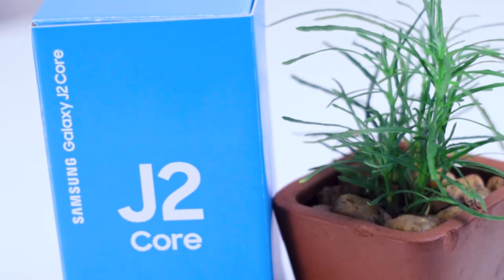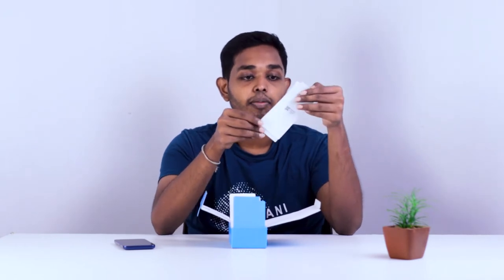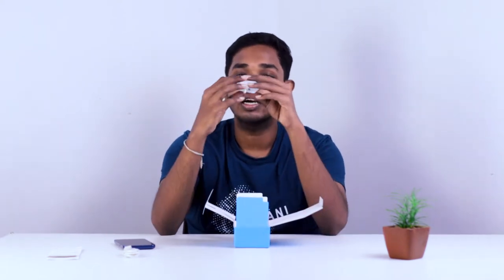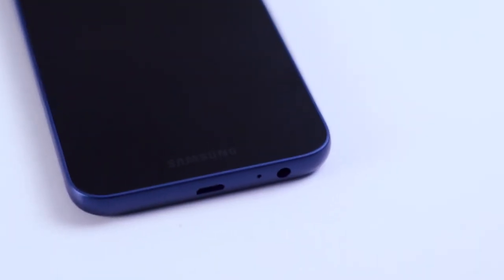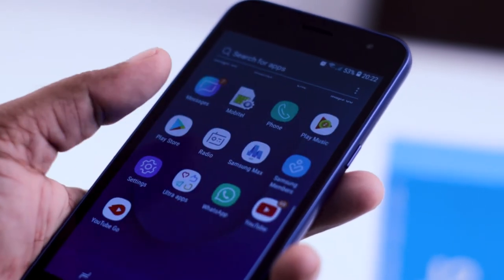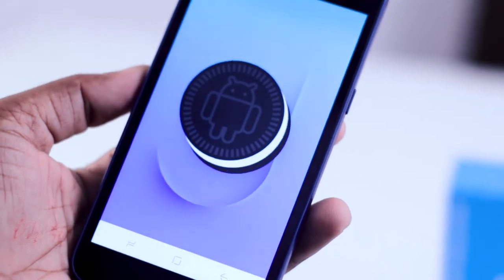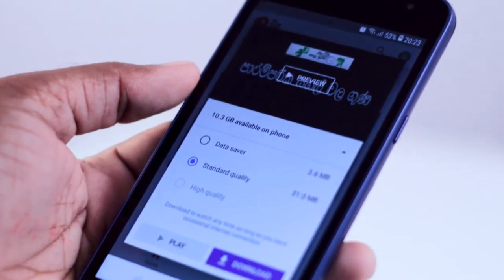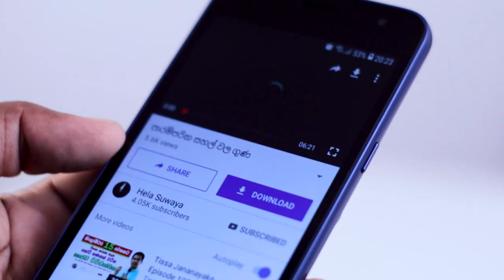Best Smart Phone Under 15000 LKR | Samsung J2 Core 2020 | Android Go | Sinhala | Sri Lanka 🇱🇰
The Samsung Galaxy J2 Core is a smartphone manufactured by Samsung Electronics. It was released in April 2020 with its operating system Android 8.1.0 "Oreo". It is a Android Go based phone by Samsung.

Android Go, officially Android Go Edition, is a stripped-down version of Android distribution designed for low-end and ultra-budget smartphones, first made available for Android Oreo. It is intended for smartphones with 2 GB of RAM or less.

We discussed about, what is Android go edition and Go versions of google applications. Also Light version of other applications (Ex: Facebook Light, Messenger Lite)

◾️ Display 5.00-inch (540x960)
◾️ Processor Samsung Exynos 7570.
◾️ RAM 1GB.
◾️ Storage 8GB.
◾️ Battery Capacity 2600mAh.
◾️ OS Android 8.1 Oreo (Go edition)